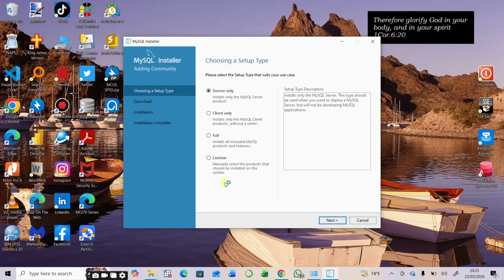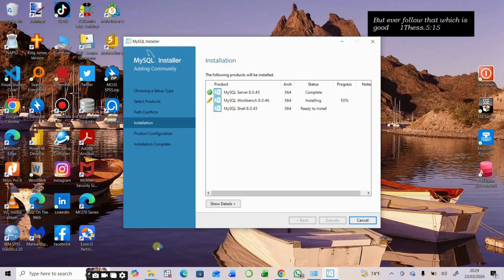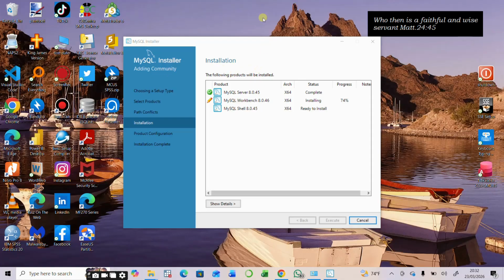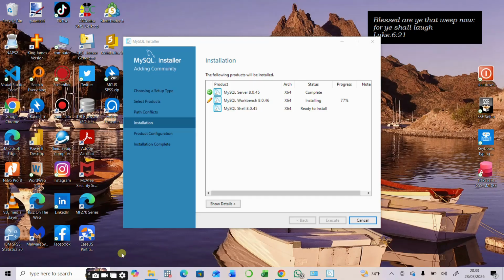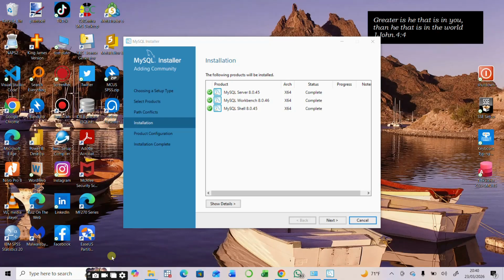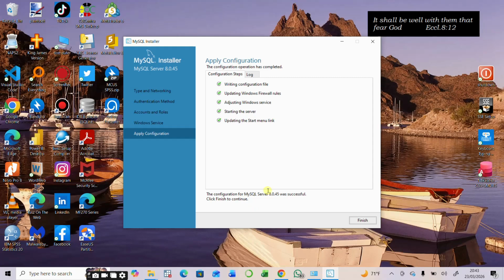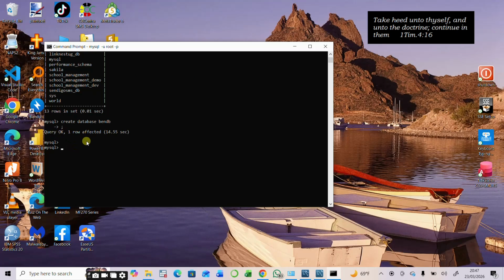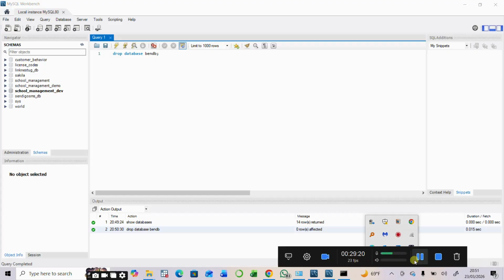Getting Started with Cbcentra School System Setup | Part 2